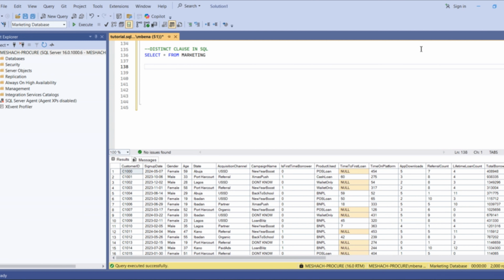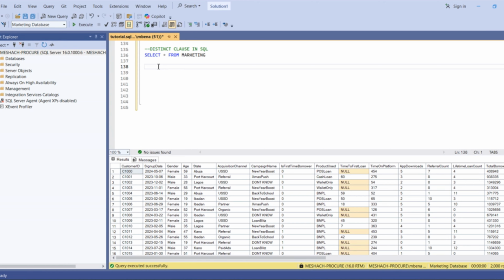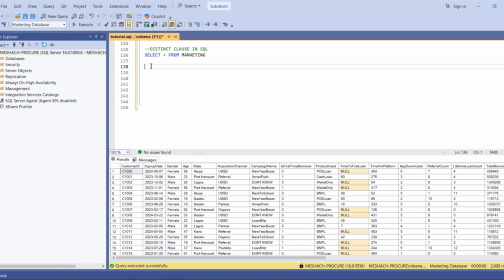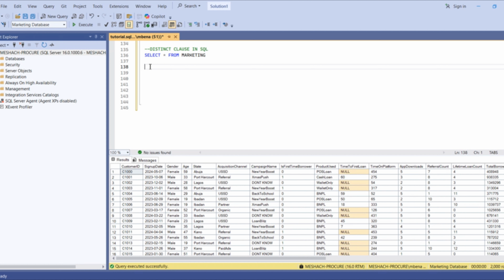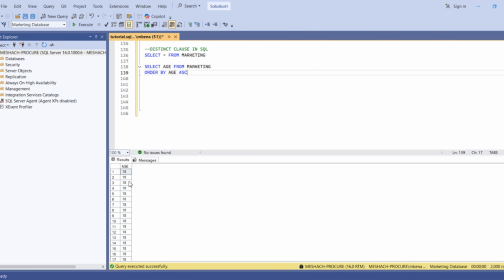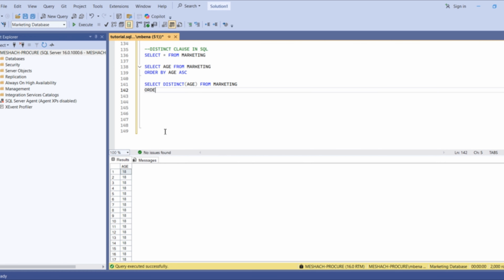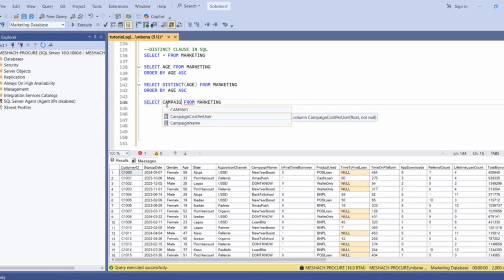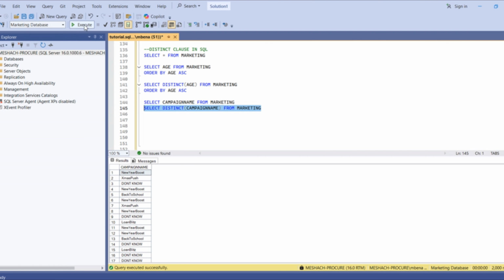Why Your SQL Query Keeps Showing Duplicate Rows (And How to Fix It)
Want to learn how to remove duplicate records from your SQL results? In this beginner-friendly tutorial, we’ll explore the SQL DISTINCT clause, how it works, and why it’s essential when cleaning or summarizing data.

You’ll learn:

What the DISTINCT keyword does in SQL

The difference between DISTINCT and GROUP BY

How to use DISTINCT with multiple columns

Real-world examples using SELECT and WHERE

By the end of this video, you’ll be confident using DISTINCT to make your queries more accurate and efficient!

💡 Perfect for beginners learning SQL, MySQL, PostgreSQL, or SQL Server.
📊 Start building a solid foundation in data analysis and database management today.

💡 Let’s connect!